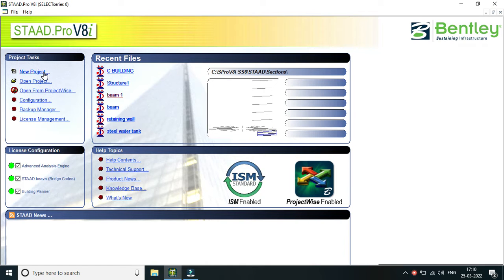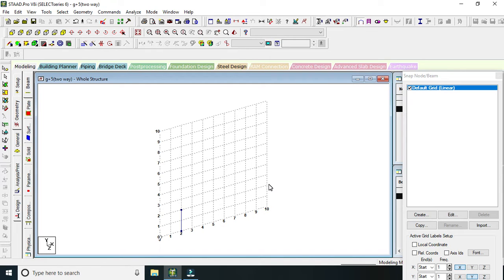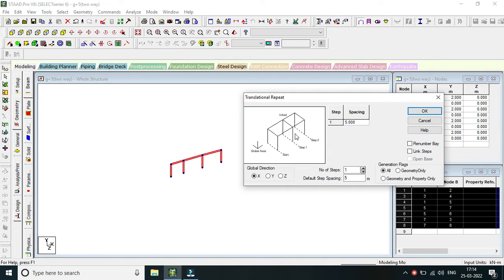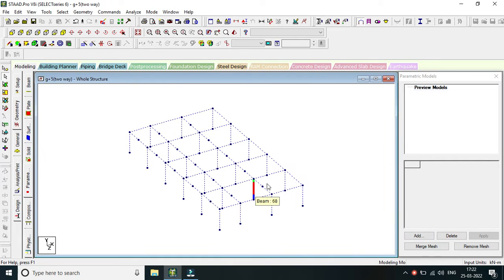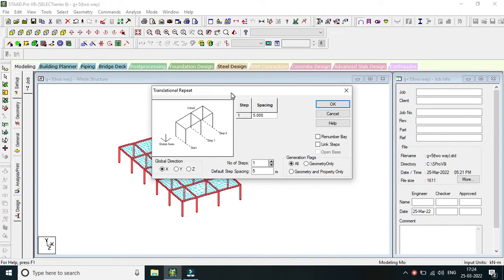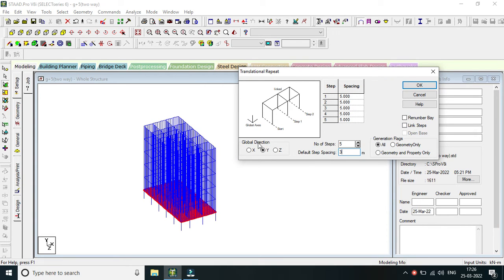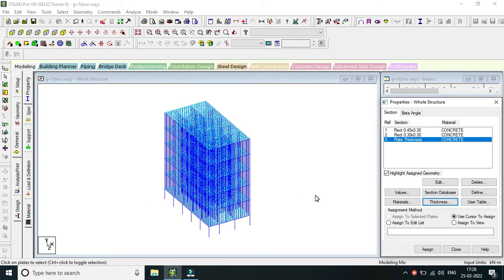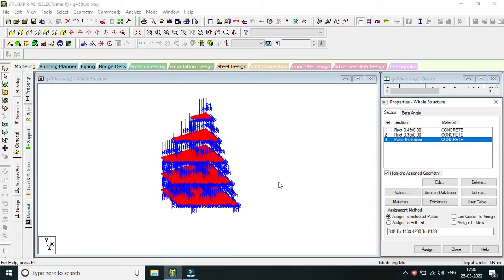Drawing G+5 building using two-way slab CIVIL MECHANICAL PROJECT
easy final year projects for mechanical engineering btech projects for mechanical engineering pdf mechanical engineering major project ideas what are the projects for mechanical engineering types of projects in mechanical engineering b.tech final year projects for mechanical engineering engineering projects for mechanical students types of mechanical engineering projects can mechanical engineer do project management Education for the future requires learning to live and work together.
Children educated for global citizenship are better learners, better people, and contributors to a better world. We help children get ready for kindergarten and learn to read by third grade — a major indicator of future success. We’re especially focused on reaching vulnerable children in rural India where early learning resources are scarce. It’s our unshakeable belief that India will never achieve its true growth story until the rural sector of the country is empowered to make choices and transform its own lives. Foundation with a mission to empower rural lives through a unique 360-degree development model which covers four key thematic areas namely Health & Nutrition, Education, Water & Sanitation and Economic Development. Our aim is to ensure that this model can be replicated at scale across India. mini project for mechanical engineering at low cost pdf easy final year projects for mechanical engineering simple mechanical engineering projects for college students iit mechanical engineering projects mechanical engineering project ideas 2021 pure mechanical projects mini project report for mechanical engineering pdf thermal mini projects for mechanical engineering iit mechanical engineering projects pure mechanical projects mini project report for mechanical engineering pdf thermal mini projects for mechanical engineering mini project for mechanical engineering at low cost pdf easy final year projects for mechanical engineering b tech mechanical engineering projects in less cost in hyderabad b tech mechanical engineering projects in less cost in india b tech mechanical engineering projects in less cost pdf b tech mechanical engineering projects in less cost easy final year projects for mechanical engineering mini project for mechanical engineering at low cost pdf simple mechanical engineering projects for college students  for mechanical engineering mini project ppt for mechanical engineering pure mechanical projects iit mechanical engineering projects thermal mini projects for mechanical engineering mini project ppt for mechanical engineering easy final year projects for mechanical engineering mini project for mechanical engineering at low cost pdf mechanical engineering project buy online readymade projects for mechanical engineering mechanical projects 2021 mechanical projects in ameerpet mtech projects for mechanical engineering in hyderabad mechanical project company in india mechanical major projects government projects